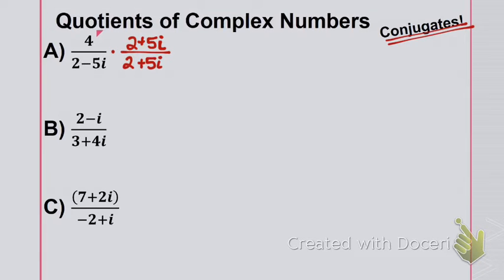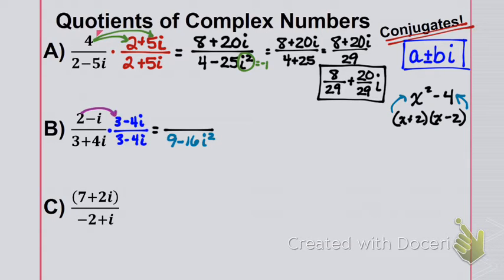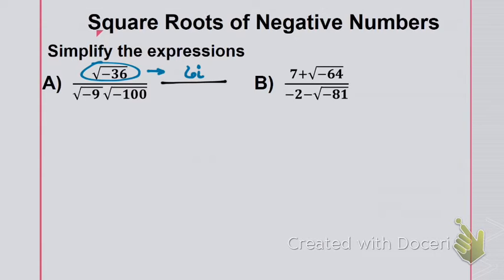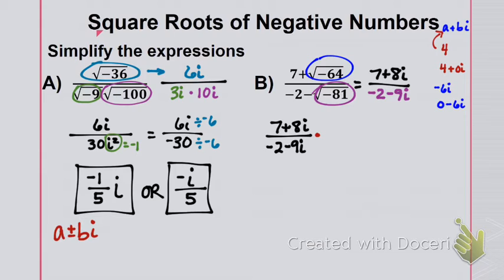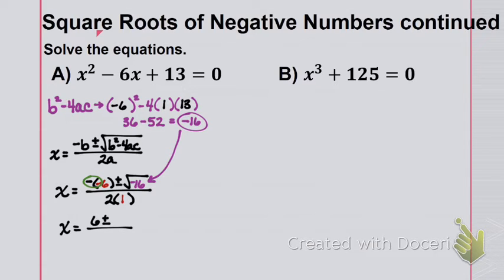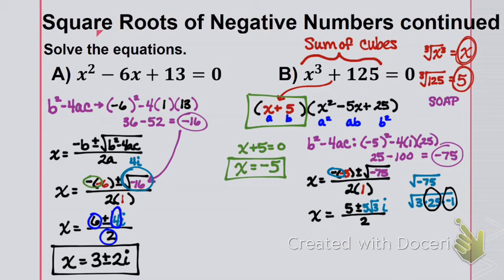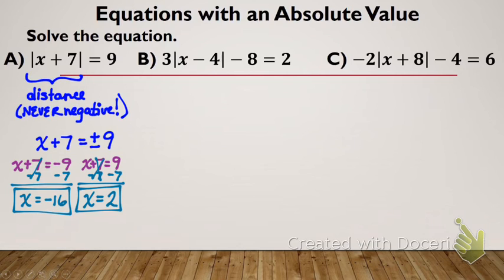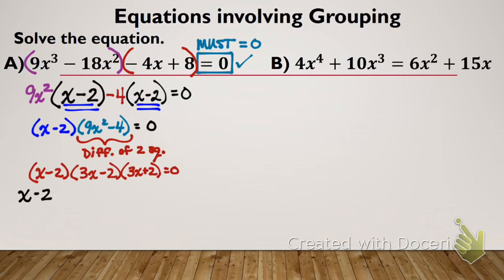DC PreCal Thursday 8-27 Square Roots of Negative Numbers & Solving Other Types of Equations